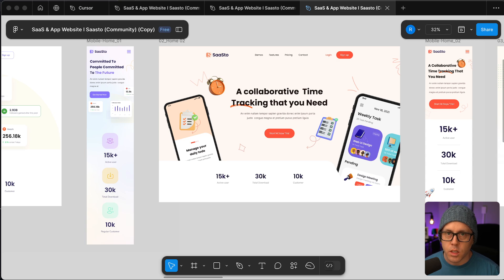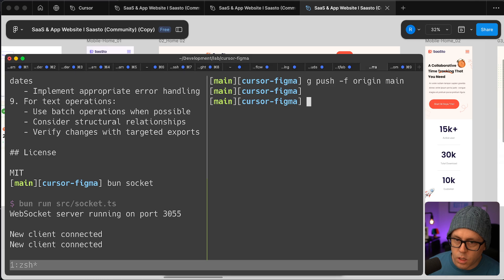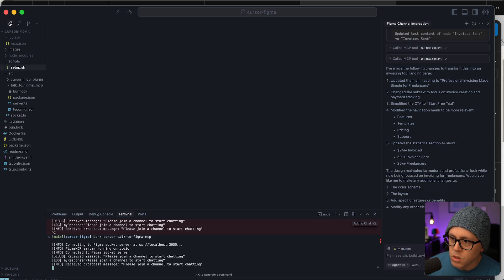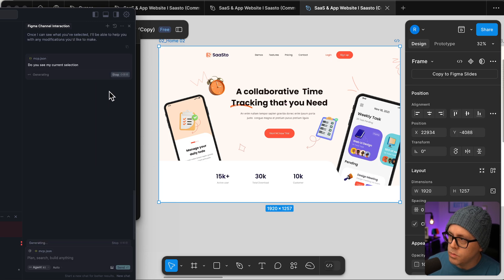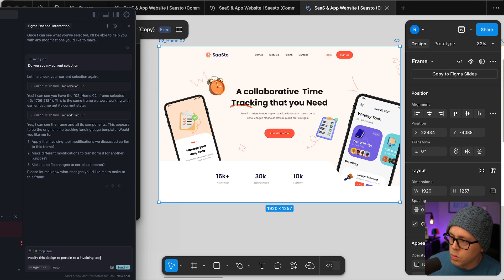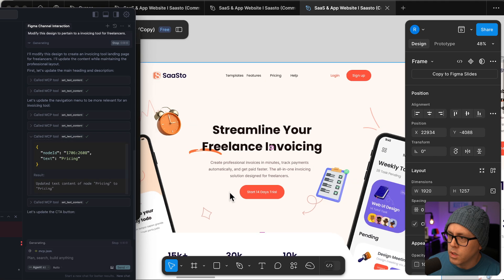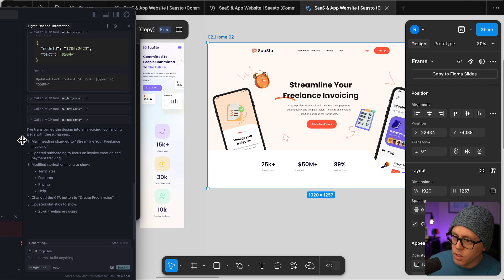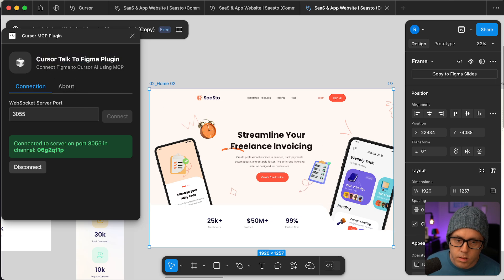Cursor Talk to Figma MCP Server Demo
Demo usage of the Cursor Talk to Figma MCP Server and Figma plugin.

00:00 Intro to Cursor Talk to Figma MCP
00:14 Setup and Installation Process
00:46 Running the MCP Server
01:26 Connecting with Channel ID
02:41 Demonstrating the Selection Feature
03:36 AI Modifying the Design
04:27 Updating Statistics and Content
05:07 Summary of AI-Made Changes
05:42 Conclusion and Final Thoughts